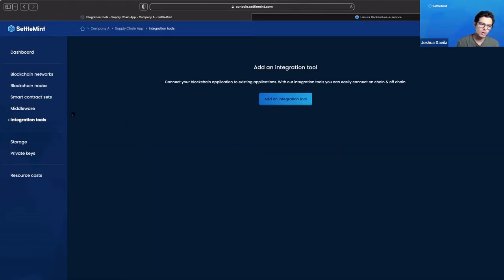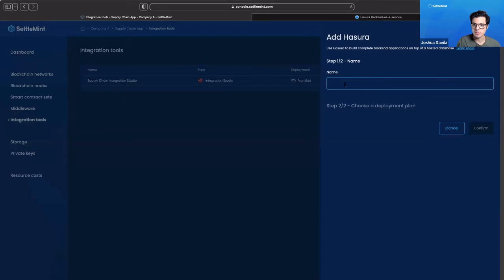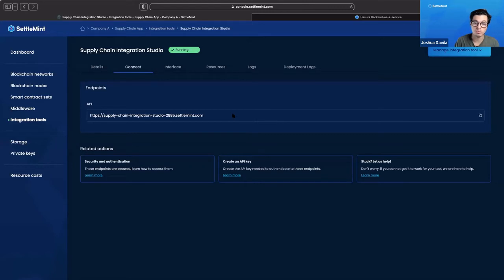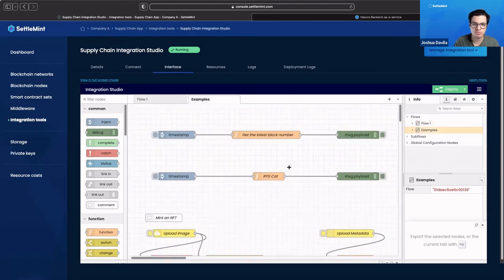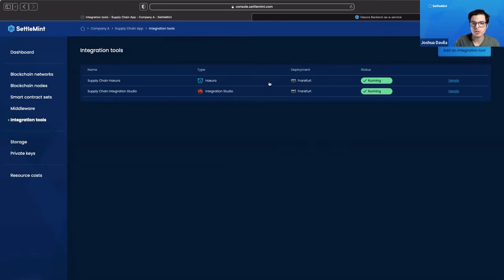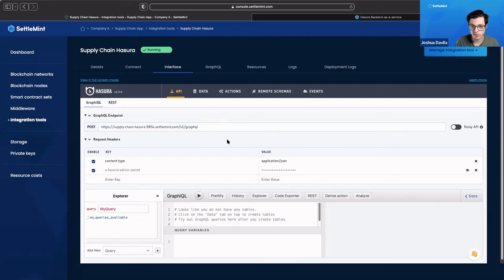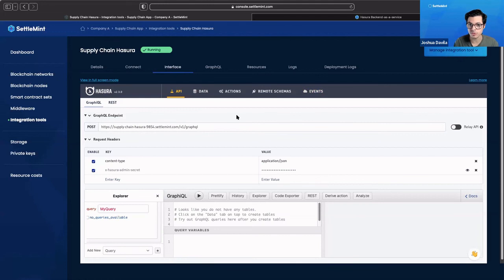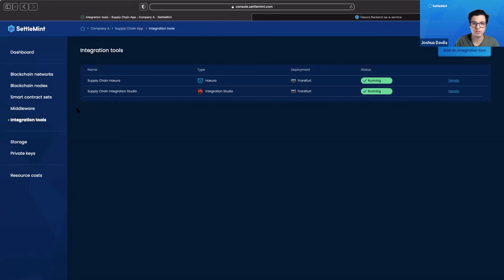How To Integrate Blockchain Applications to ERP, SAP, & IT Systems | SettleMint Platform Features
At SettleMint, our two integration tools make for easier, faster development of your blockchain applications. The Integration Studio, created by IBM, is an open source, graphical programming tool, while Hasura is a backend-as-a-service that helps you quickly modify data from your smart contract into a format your frontend can use. Get the advantage from these two unique tools, both with their own unique strengths and capabilities.
Blockchain technology. Made simple.

SettleMint is the #1 high-performance, low-code platform for rapid blockchain innovation. Rapidly build and deploy blockchain Web3 services, and mint NFTs with a low-code, user-friendly interface. With our ready-to-use tools, smart contract library and full integration studio, you can bring your use case to production in weeks.

The fastest way to build, launch, integrate and monitor blockchain implementations with a high-performance low-code development environment.